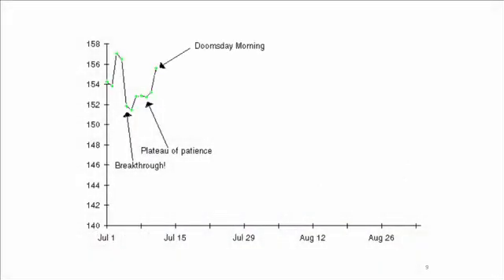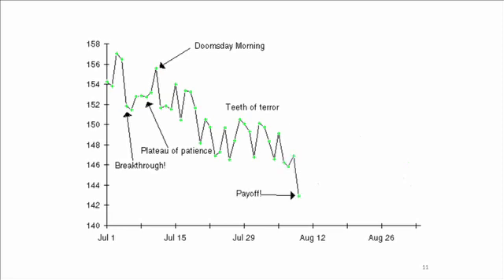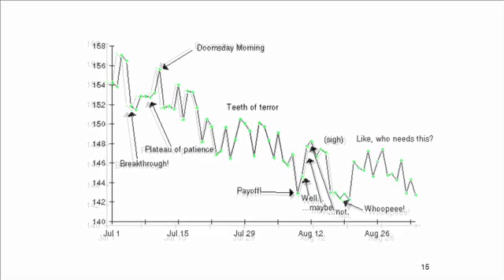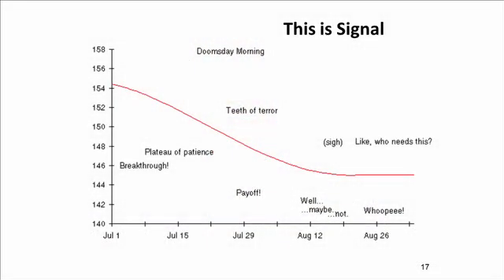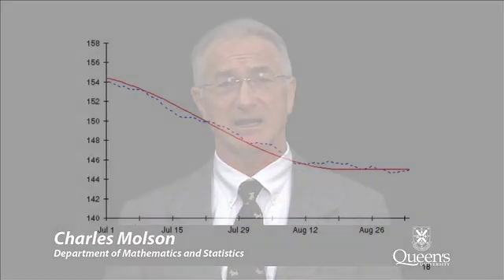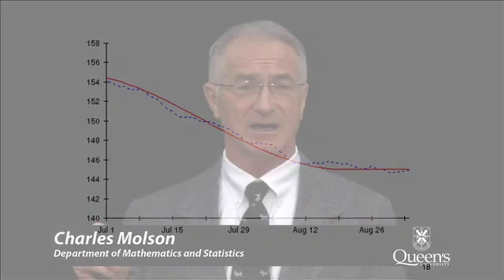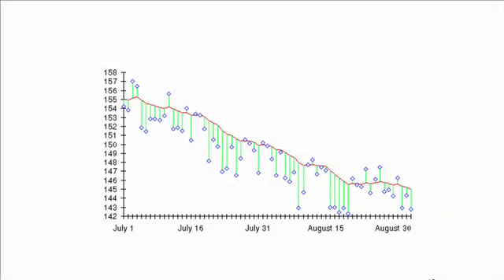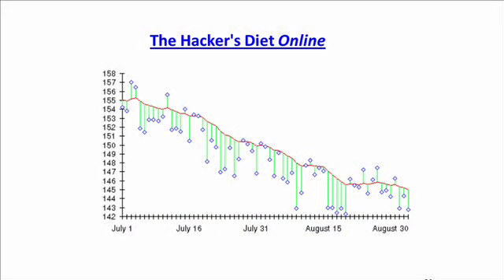Queen's ASO: What is data?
Statistics is all about distinguishing data from random noise. But what is data? Professor Charles Molson of Queen's University shows how finding data among noise is like tuning into a radio station, and he uses data versus noise to plot success on a weight-loss diet. Based on an online statistics course offered by Queen's University.

To see all online courses and programs offered by Queen’s Arts and Science Online, please visit queensu.ca/artsci_online.